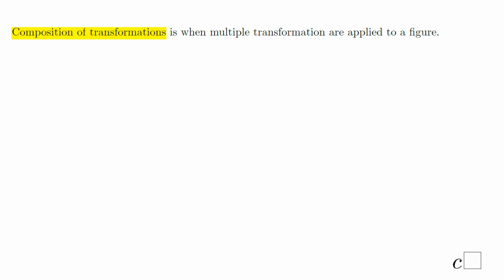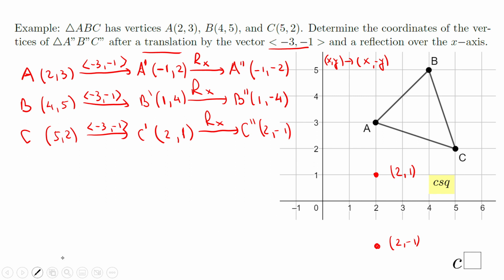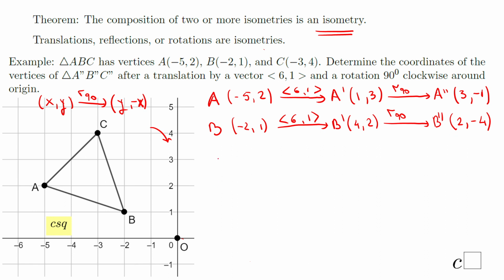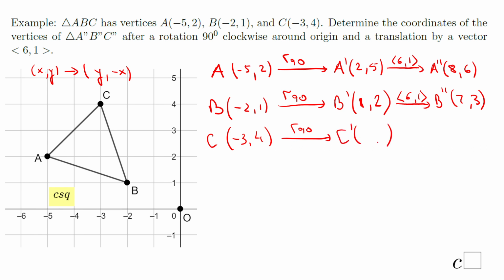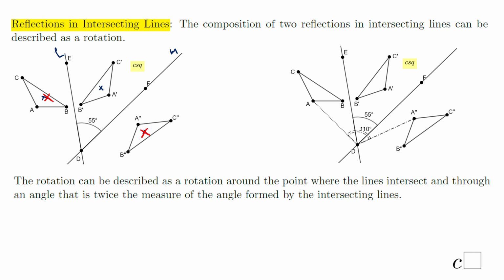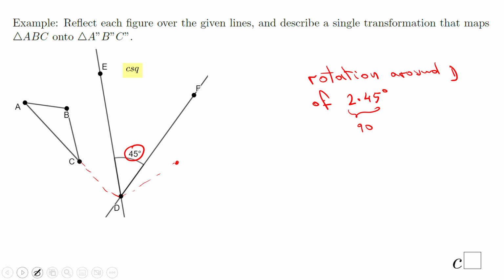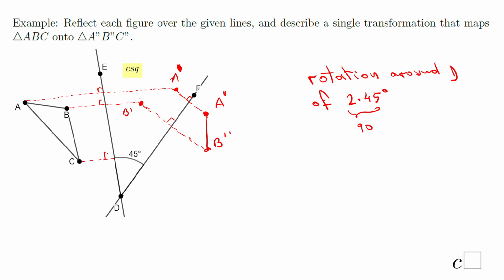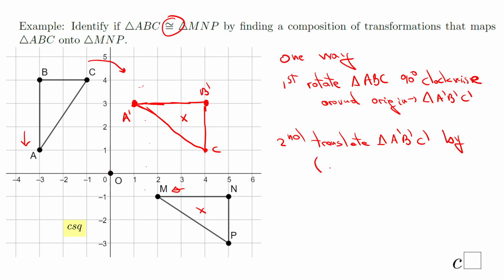Compositions of Rigid Transformations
This lesson covers compositions of rigid transformations. It includes glide reflection and double reflections over parallel and intersecting lines. See the clips or Geogebra apps below if needed.